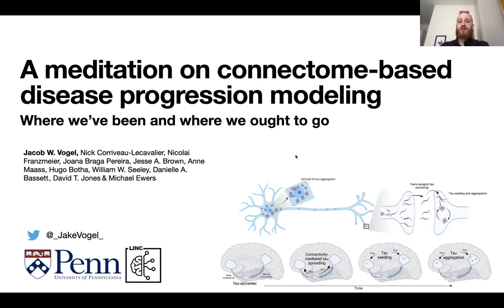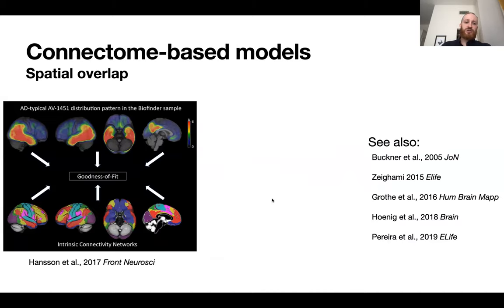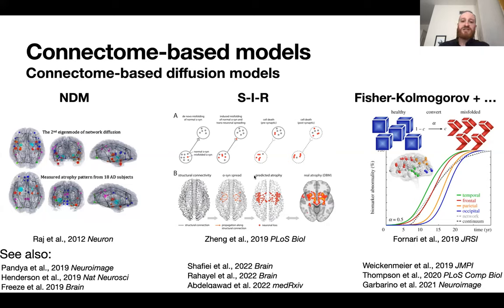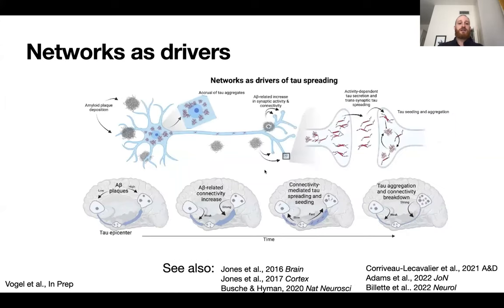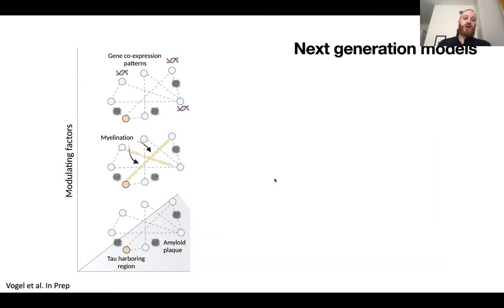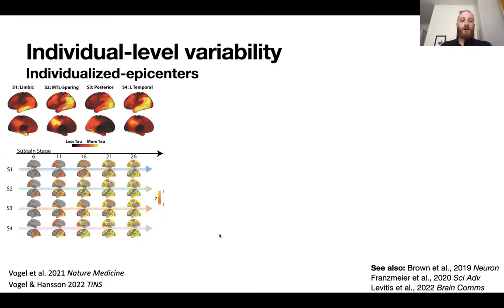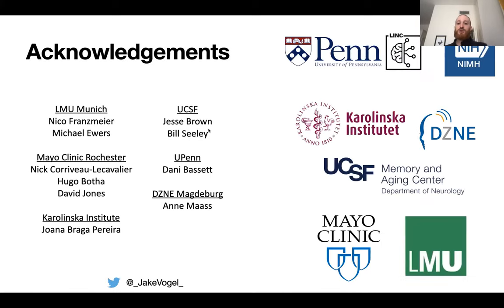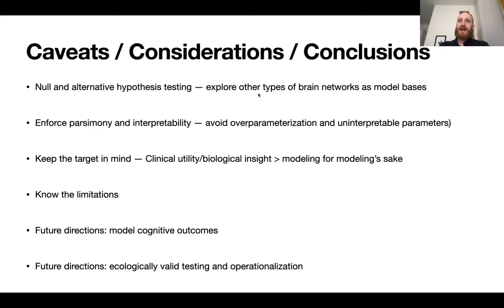POND22 ECR Talk 6 – Jake Vogel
Jake Vogel tells POND22 about connectome-based data-driven disease progression modelling